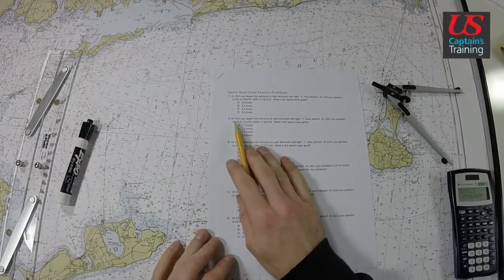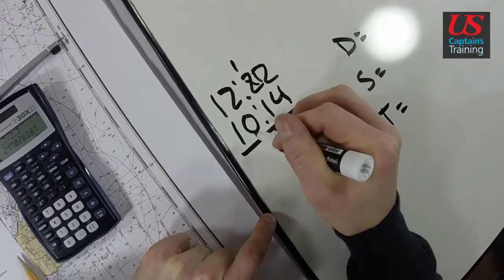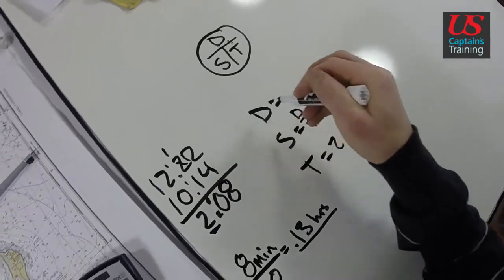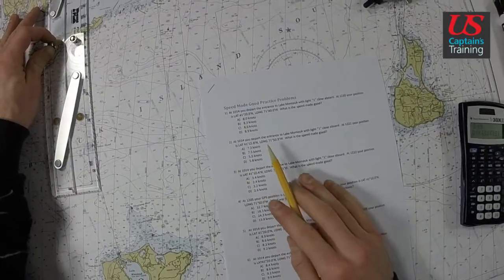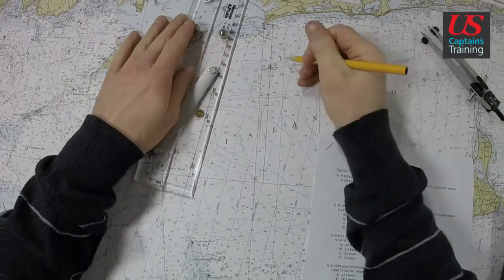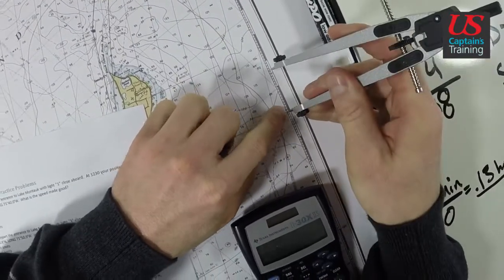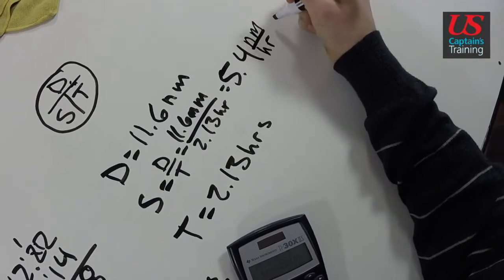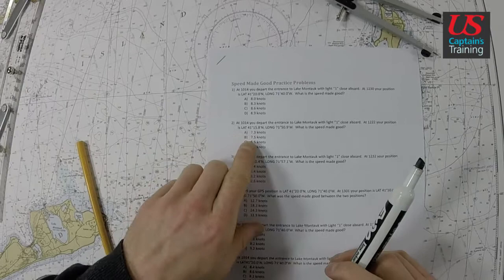Captain License Chart Navigation – Speed Made Good Practice Problem 2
This video is part of the online captain’s license course offered by US Captains Training. It is used in conjunction with classroom training and offered to the world for free via YouTube. The video demonstrates the solution to Speed Made Good Practice Problem 2 in the chart navigation section of US Captain’s Training’s Master Captain’s license course.